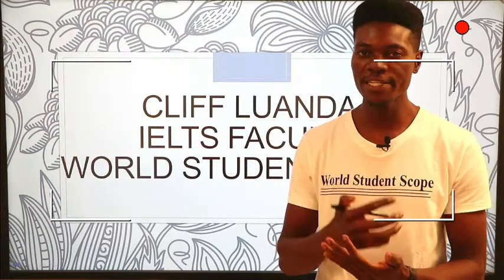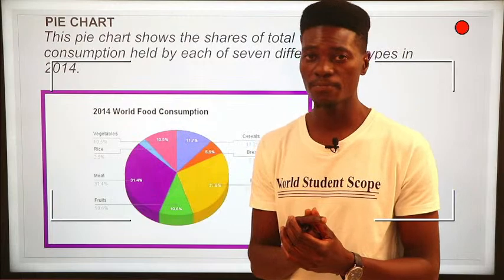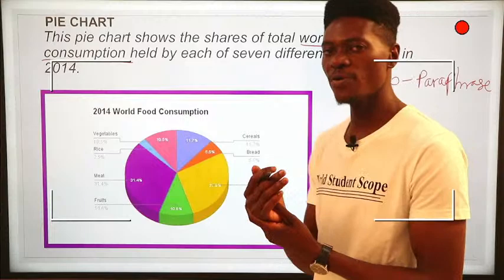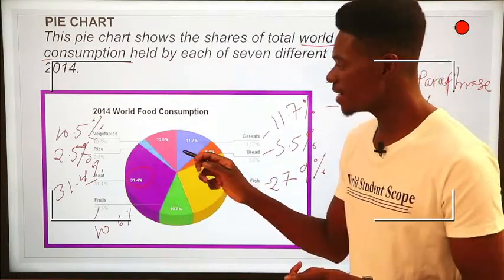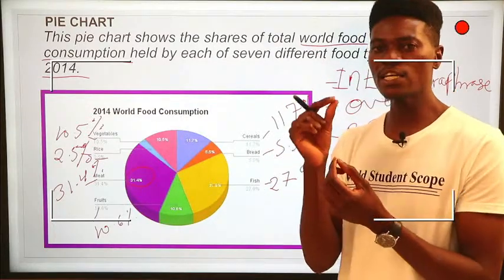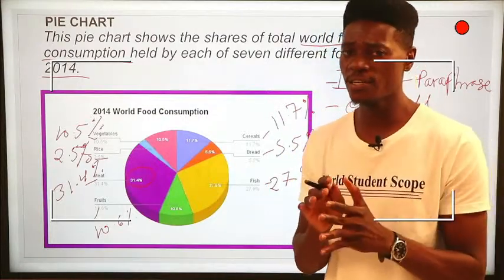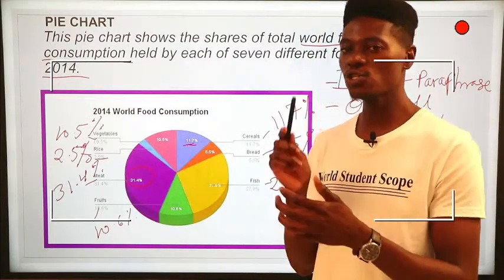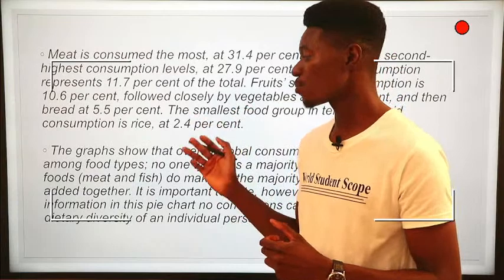World Student Scope Live Stream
WRITING TASK 1 AND TASK 2 BY CLIFF OSCAR LUANDA